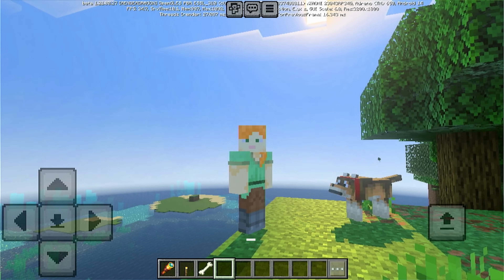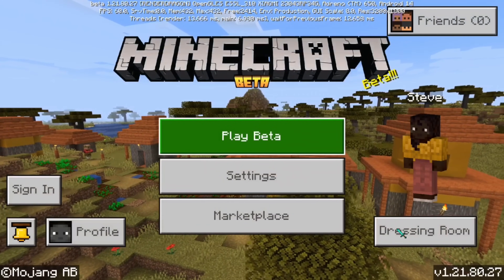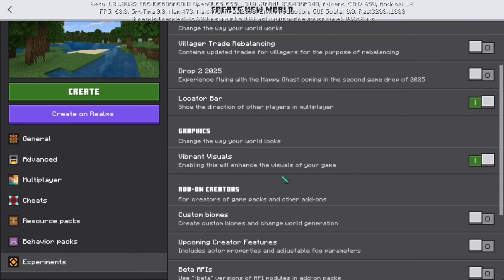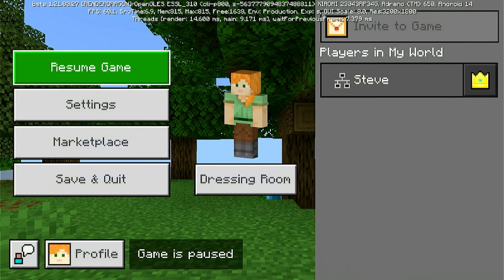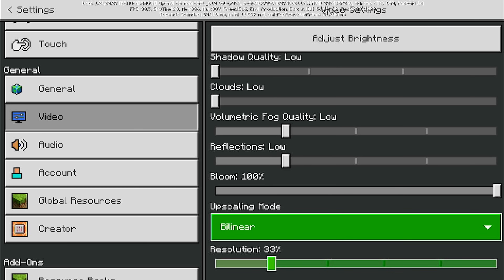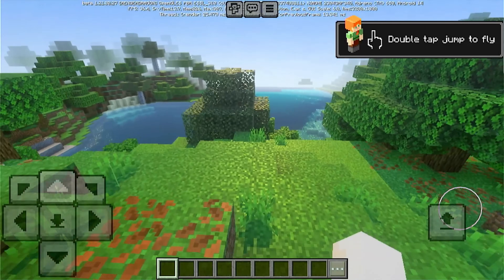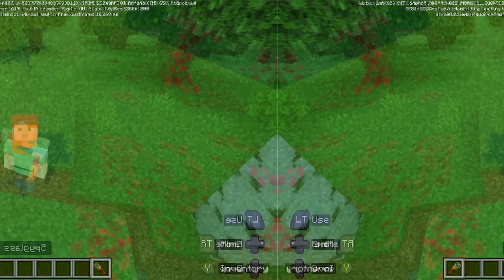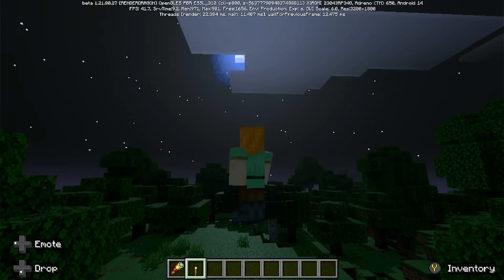How to Enable VIBRANT VISUALS in Minecraft Bedrock Edition ANDROID | Beta Minecraft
⚠️Always Backup your WORLD before Doing this⚠️
Some Comments says it won't work on some Mediatek/dimensity phones and lower devices. You can try it anytime you want 😇😇

📱DEVICE USED
XAIOMI PAD 6 (Snapdragon 870)
Adreno 650
🎨Shader used: VIBRANT VISUALS

🕜Time chapters:
0:00 Intro + Sample video
0:23 join Beta test
0:42 Game starts
1:08 Create world with Vibrant Visuals
2:15 Settings
3:25 Gameplay
4:56 Sunset
5:07 night
5:46 Sunrise